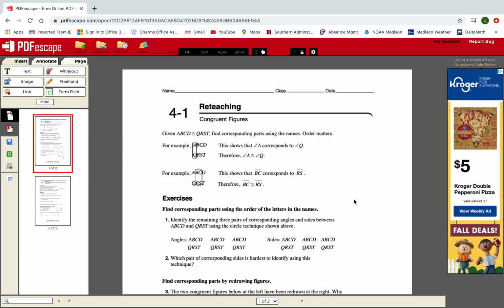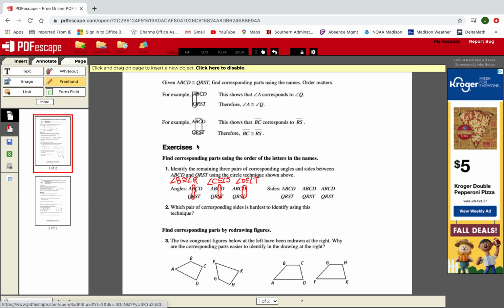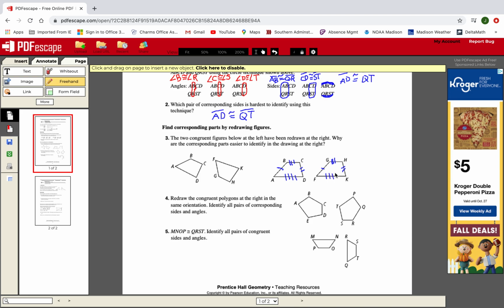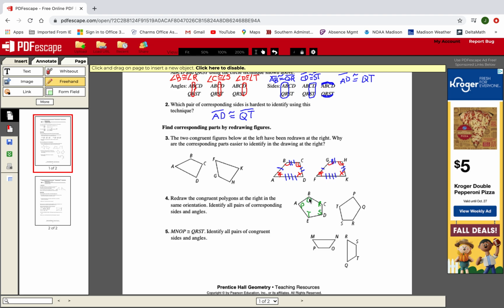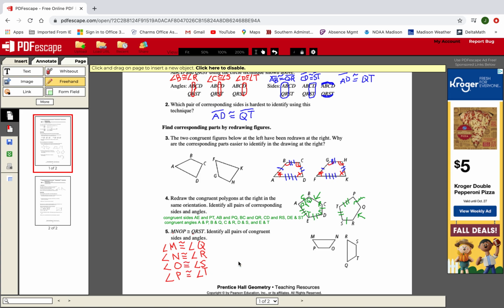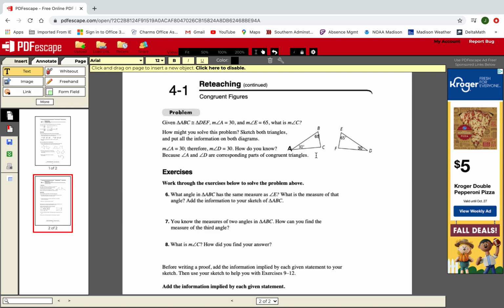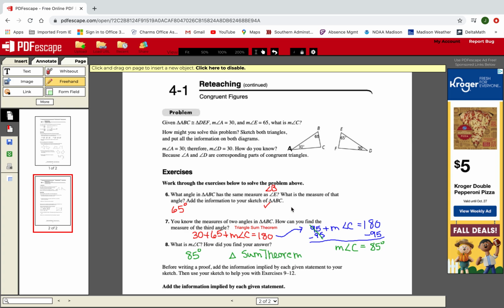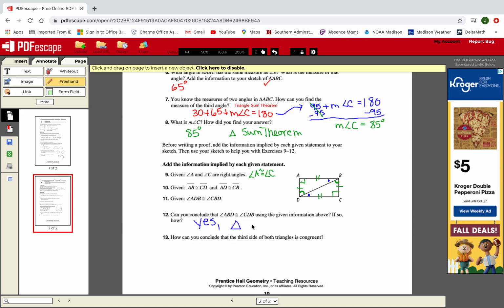4 1 Reteaching instructional video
Congruent Figures from Pearson Geometry